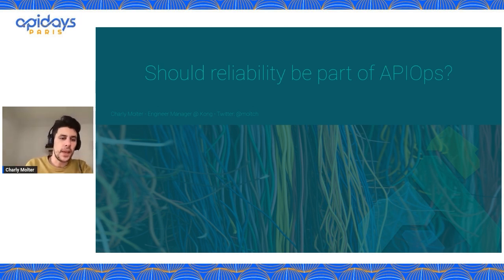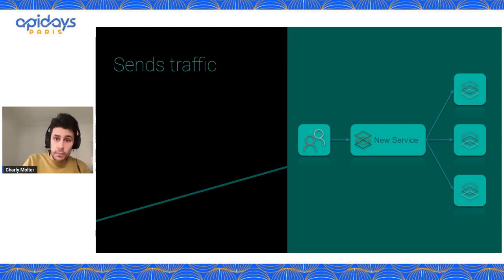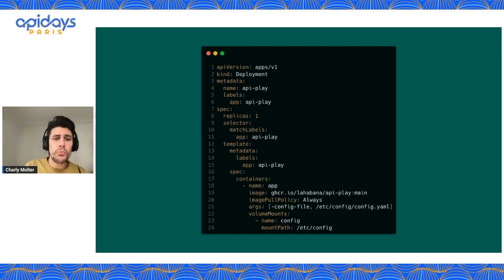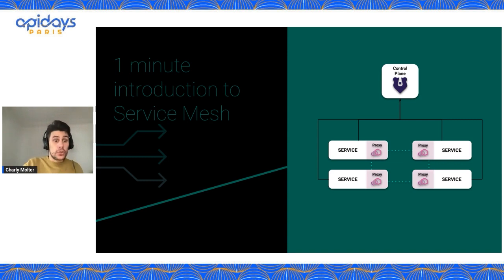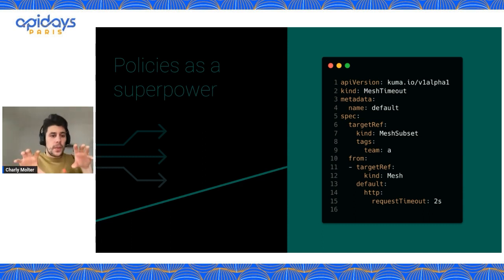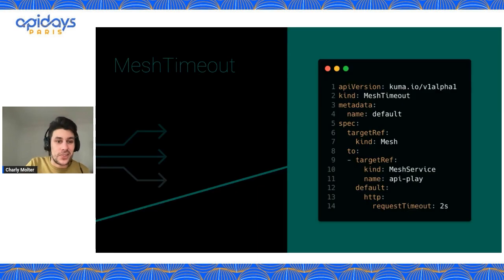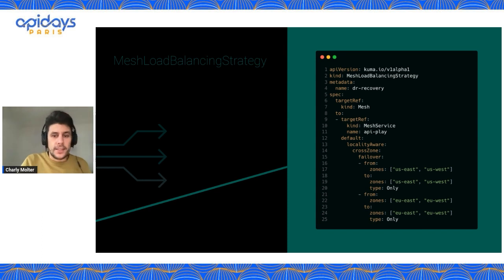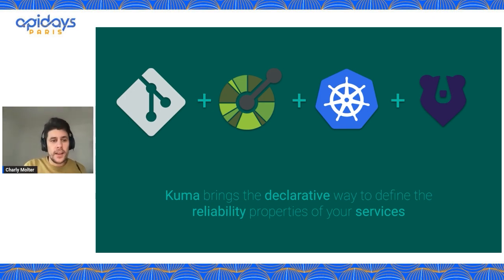Apidays Paris 2023 - Boost API Reliability with Service Mesh: Here's How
Title: Integrating Resilience into APIOps: The Power of Kuma Service Mesh
Speaker: Charly Molter, Engineering Manager at Kong

In this video, Charly Molter, Engineering Manager at Kong, explores the API ecosystem through our in-depth discussion on API-driven development and the benefits of adopting a service mesh. Charly breaks down how tools like OpenAPI and Kubernetes can streamline your development process, and how Kong’s offerings like Kuma and Kong Mesh add unparalleled reliability to your services.

CHAPTERS:
1:01 - What is API Ops
3:13 - How to build an API in an API Ops way
8:16 - What is a Service Mesh
13:18 - Preventing PL (Performance Lag)
14:48 - Preventing HL (High Latency)
15:51 - Rate Limits
16:51 - Multi-Cluster Failover
19:44 - Conclusion